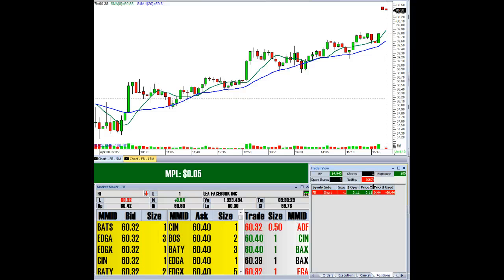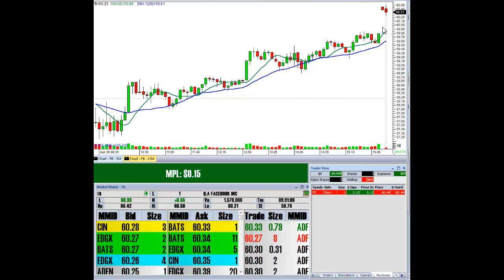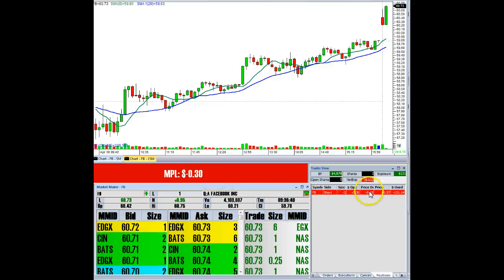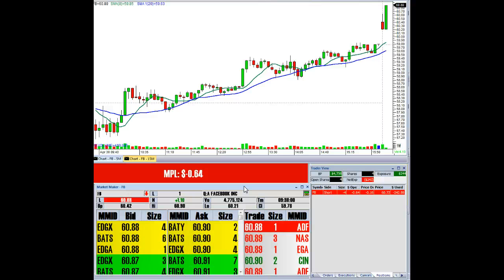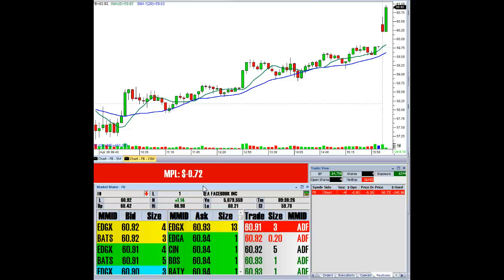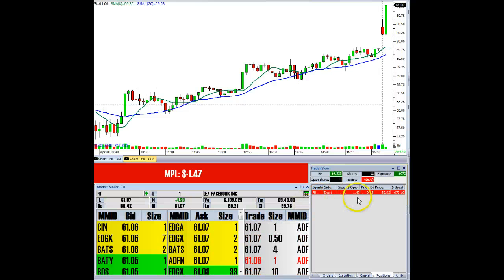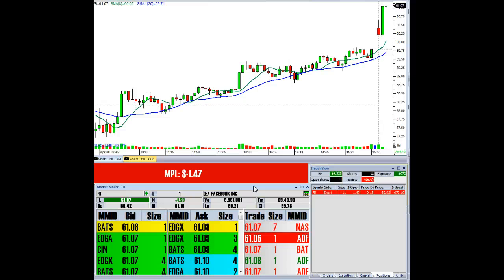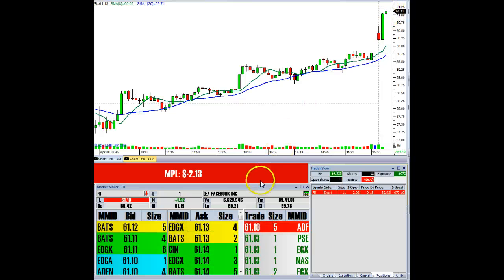Part 1 FB Trade May 1